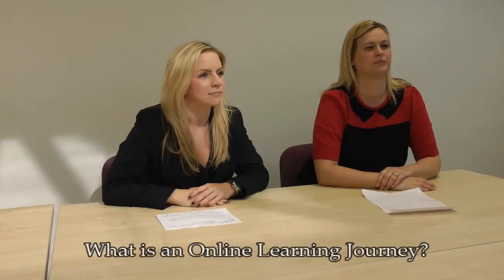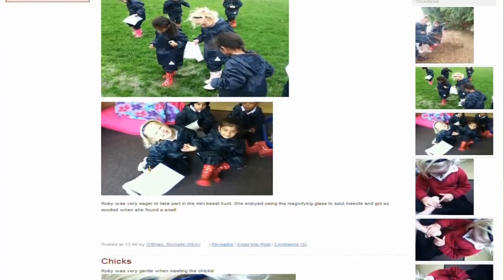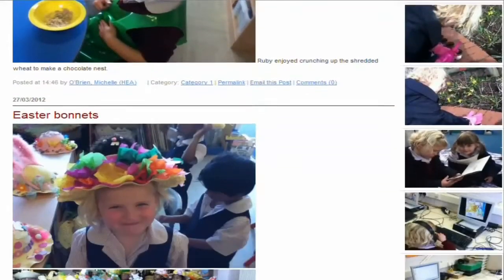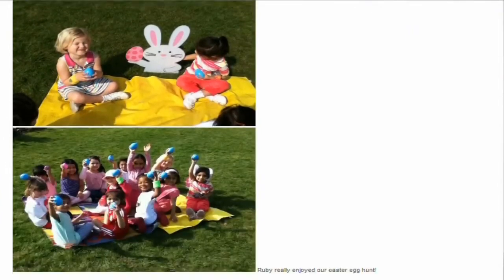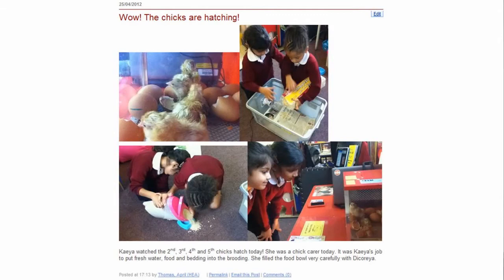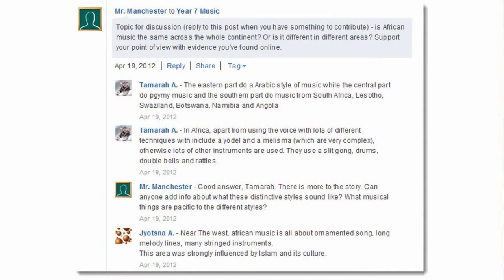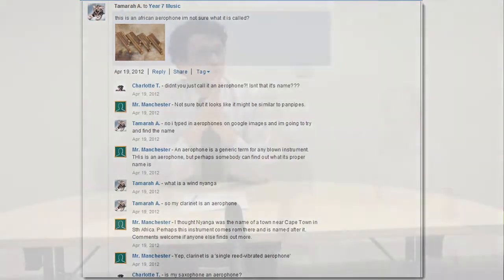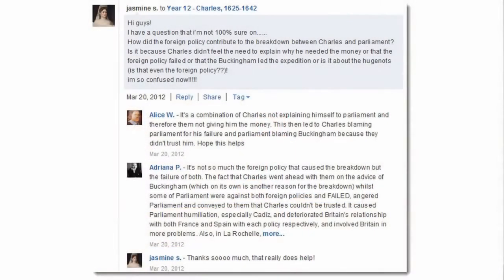Heathfield 3rd Millennium Learning Award video